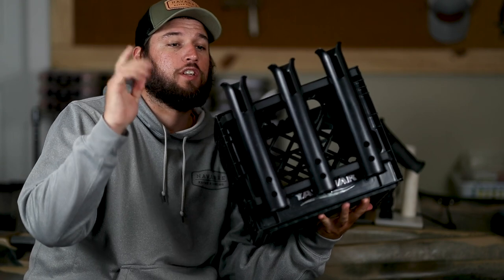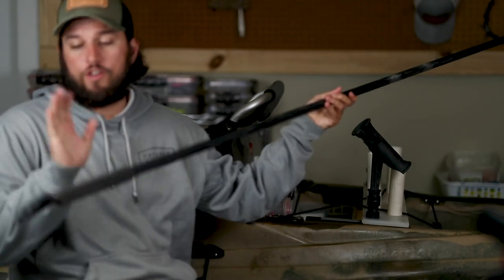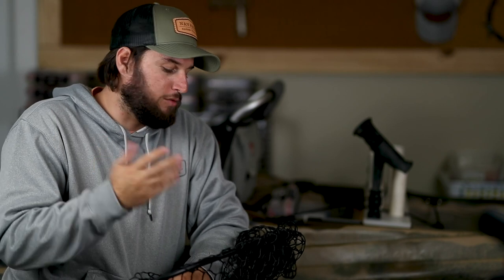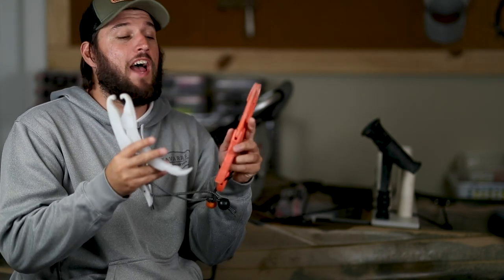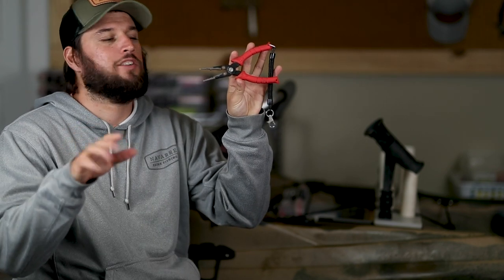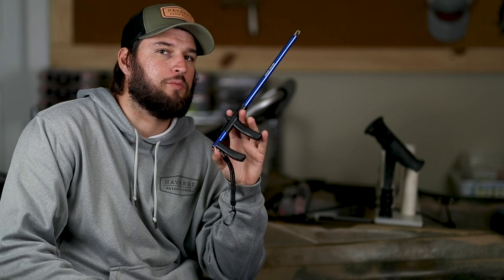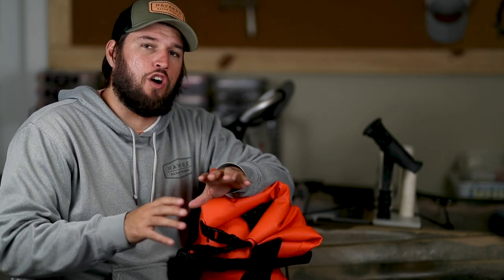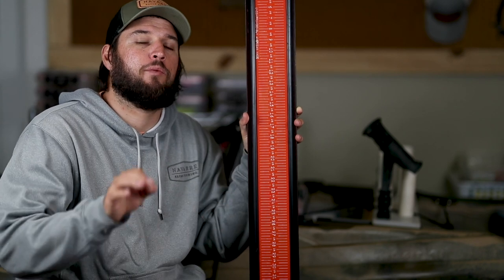10 Kayak Fishing Must Haves - Kayak Rigging Ideas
Today’s video gives you a quick look at 10 Kayak Fishing Must Haves.  If you’re new to kayak fishing these ten items are going to make your time on the water more enjoyable.

Rod Holder (this is the one)
Milk Crate Rod Holder Kit
Push Pole
Boomerang Snip (Get the big one…)
Fish Grips
Hook Remover (long)
Hook Remover (short)
Dry Bag
Measuring Board

Amazon Links

Our Story

Our Approach